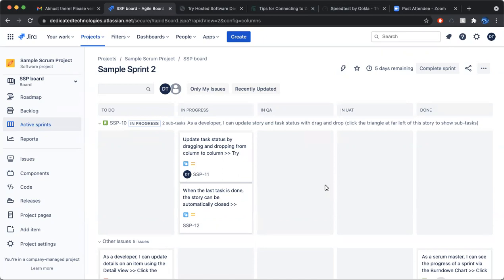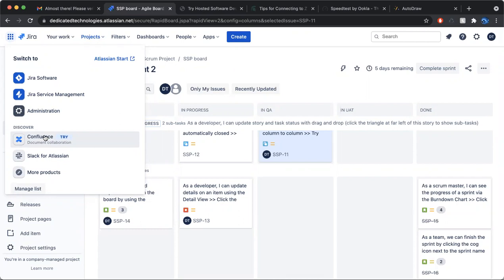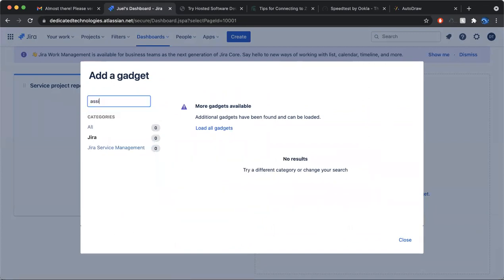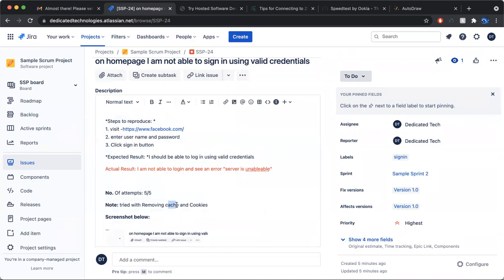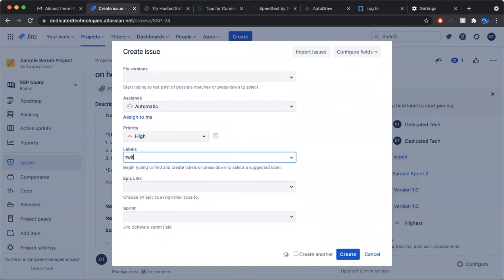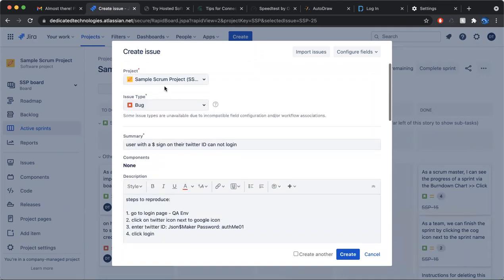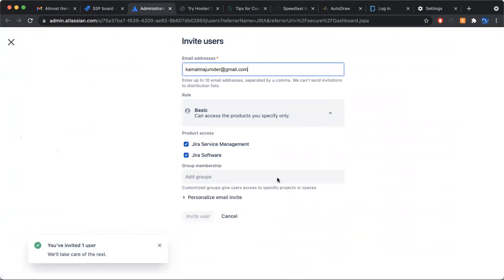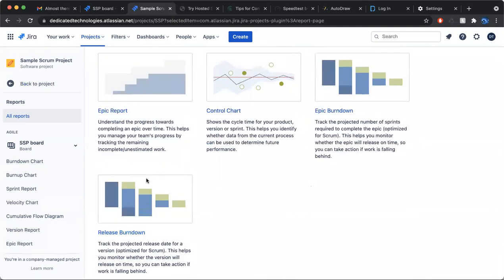All About JIRA with Agile Concept Part 1 Summer 2021 QA Batch